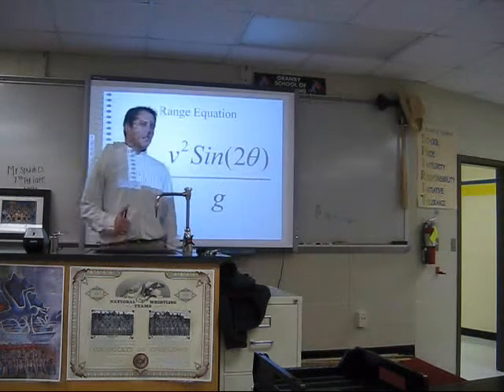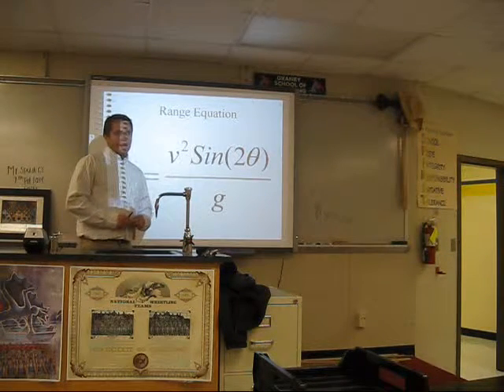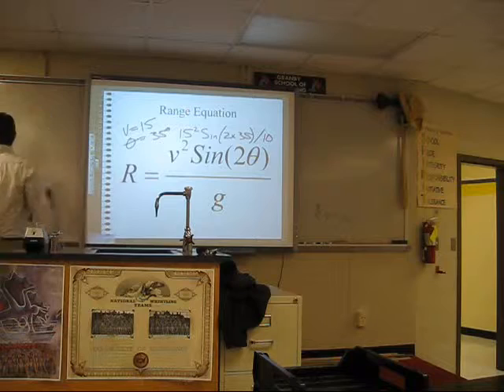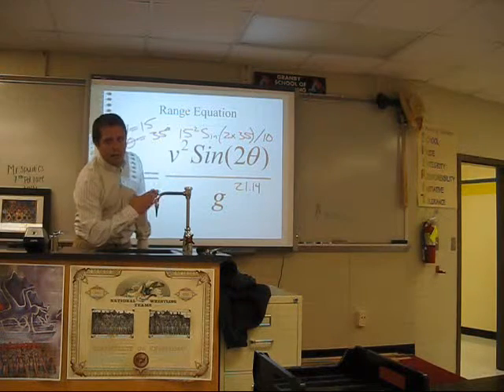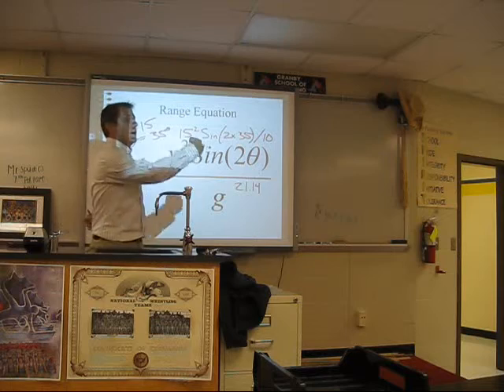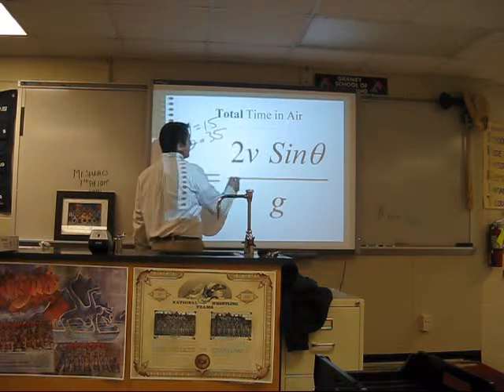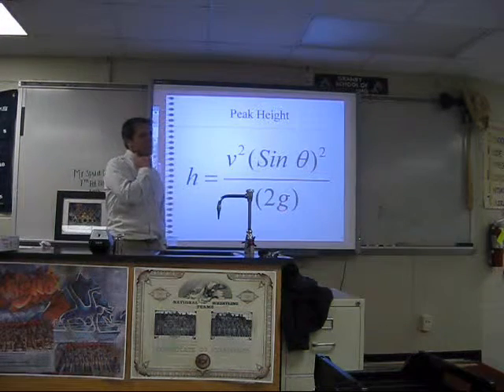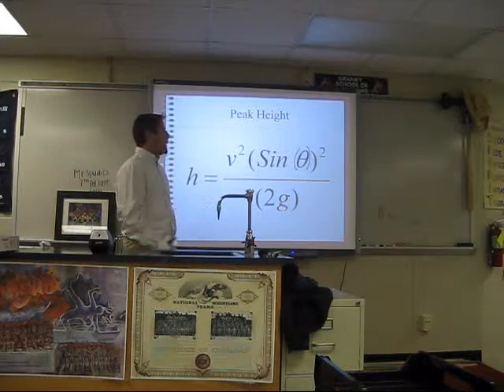Range Equations Active 2011